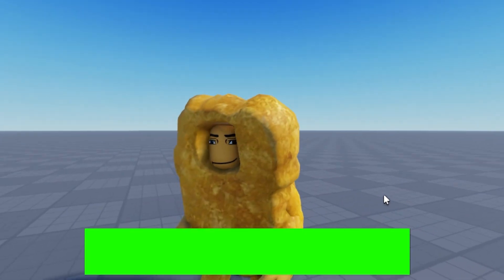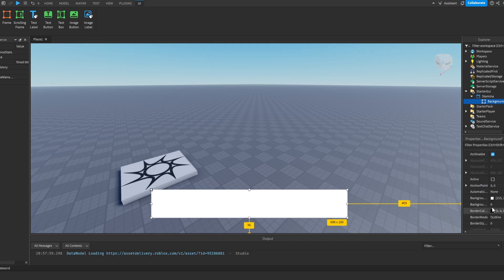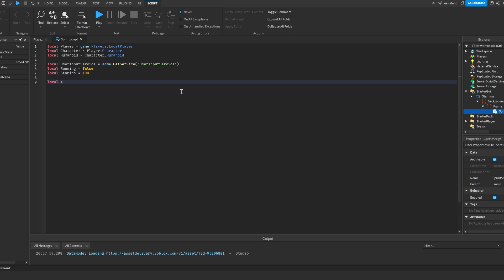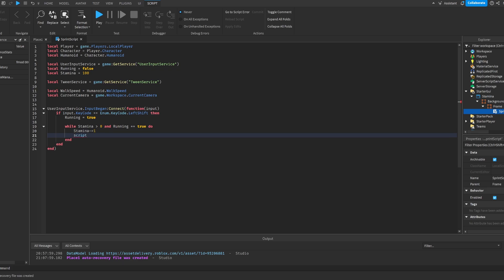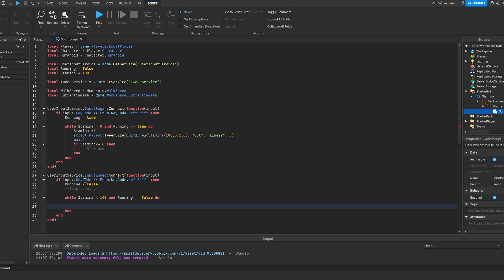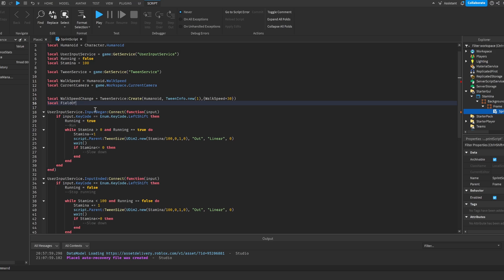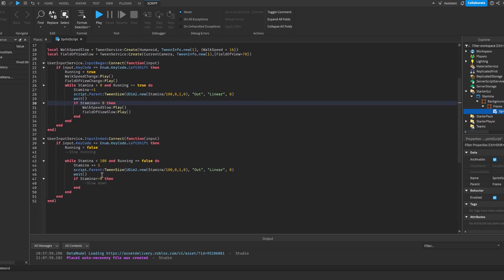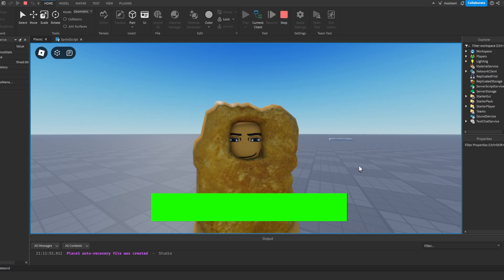How to Make an ADVANCED Shift To Sprint in Roblox Studio 2024!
Hey there in this video i'll teach you how to make an advanced sprint system in roblox studio with tweening, field of view change, gui and stamina which can be used for many different games and many popular games use this system!

How to Make an ADVANCED SPRINT in ROBLOX STUDIO!

Timecodes
0:00 - Intro
0:54 - GUI
1:34 - Scripting
6:46 - Outro

How to Make an ADVANCED SPRINT in ROBLOX STUDIO!How to Make an ADVANCED SPRINT in ROBLOX STUDIO!g